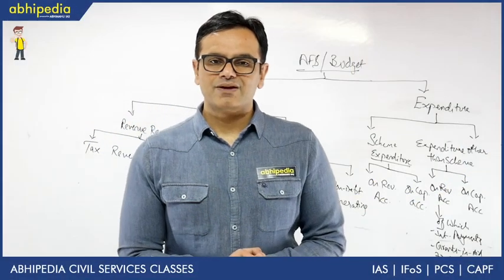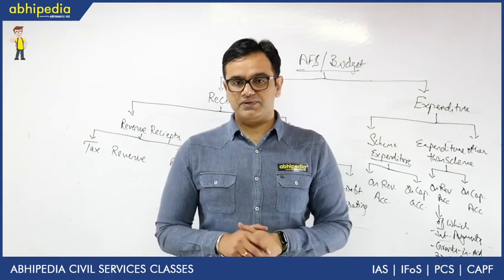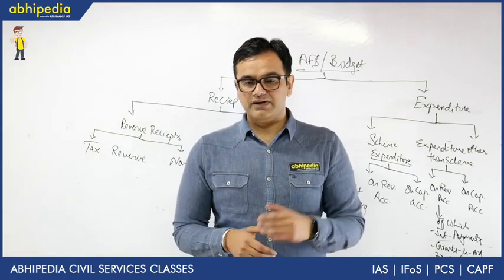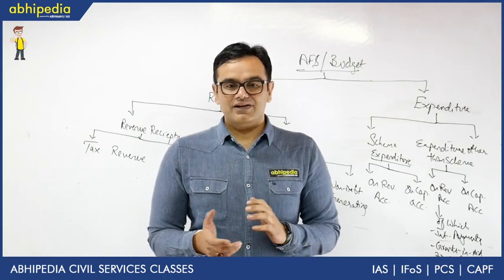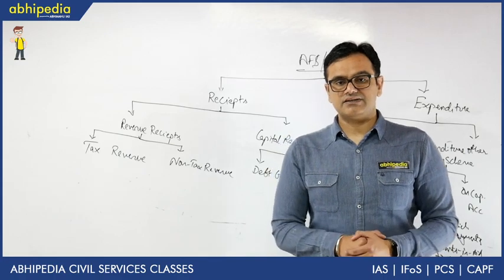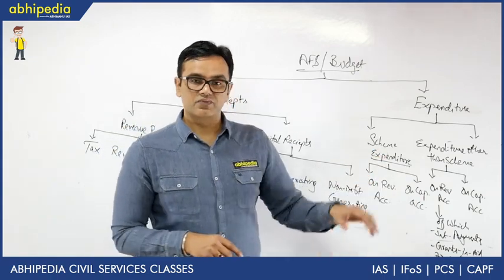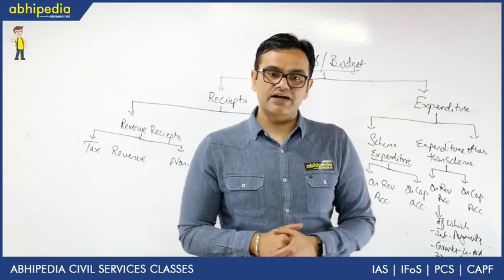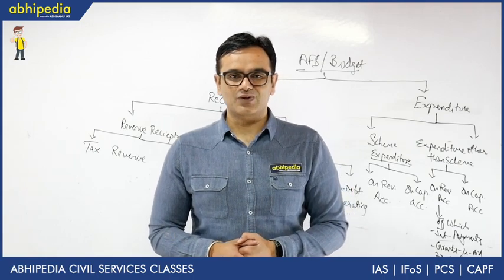Budgetary Heads After 2017 I Indian Economy I Basic concepts of economy I By Abhishek Sir